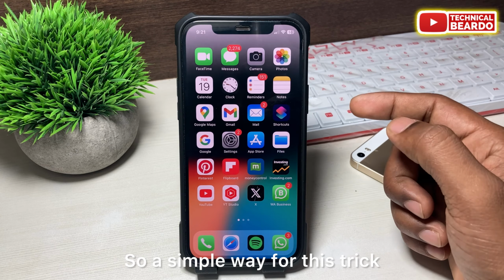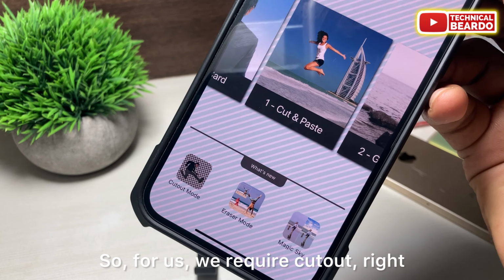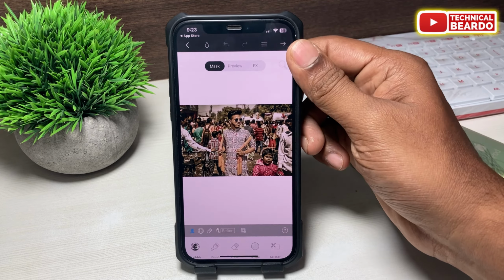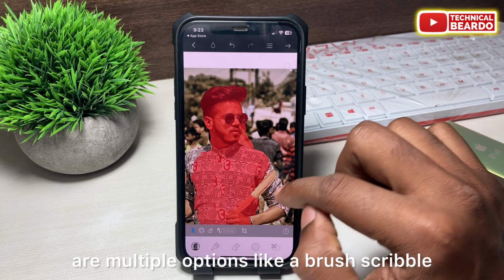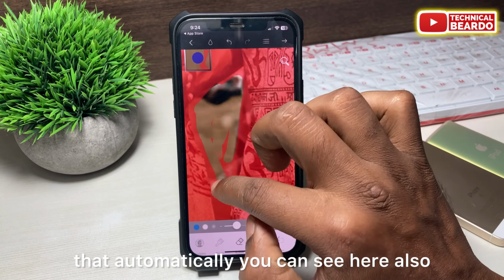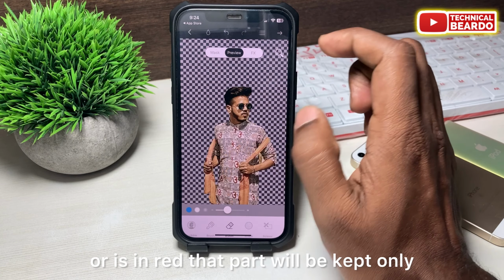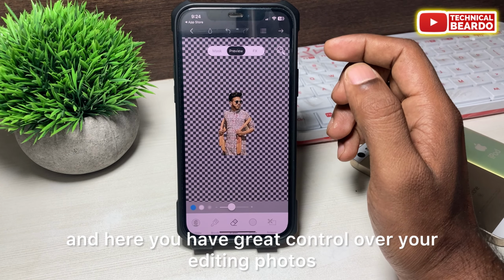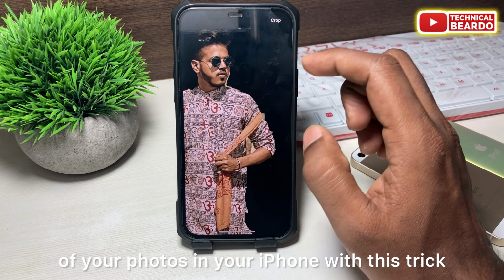How to Erase Background in Photo in iPhone - Without any Website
In this, I have demonstrated how to erase the background in a photo on an iPhone. This is the best way to remove background from photo in iPhone. you can easily blackout background of photos on iPhone. This video answers all your problems related to how to remove image background on iPhone without any website.